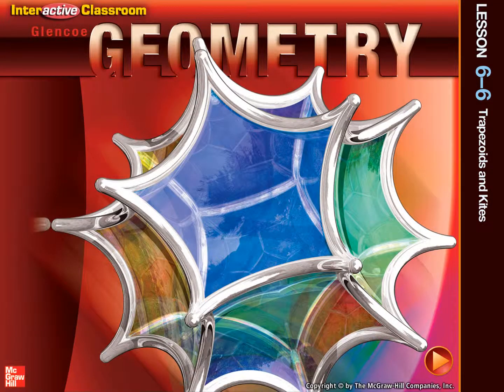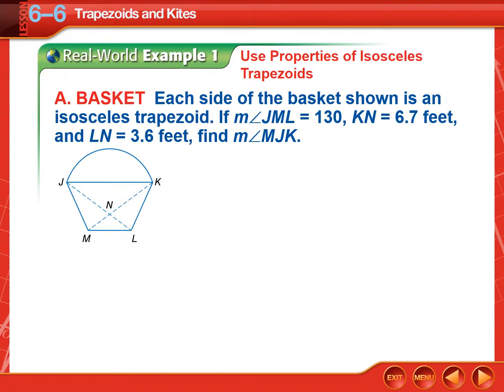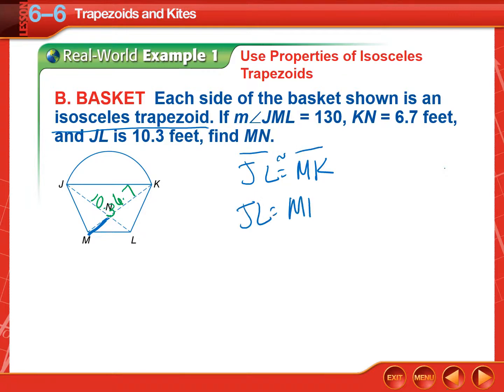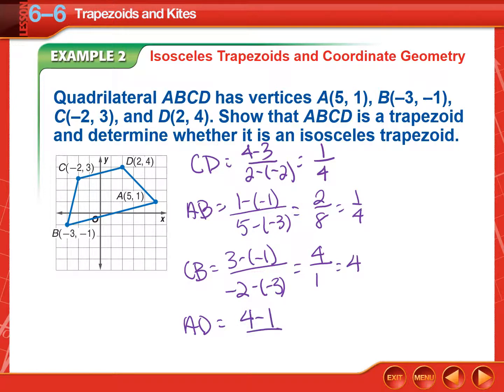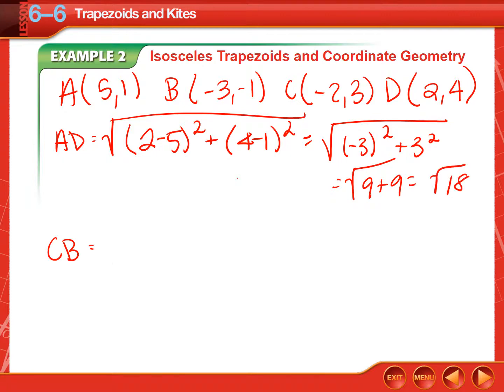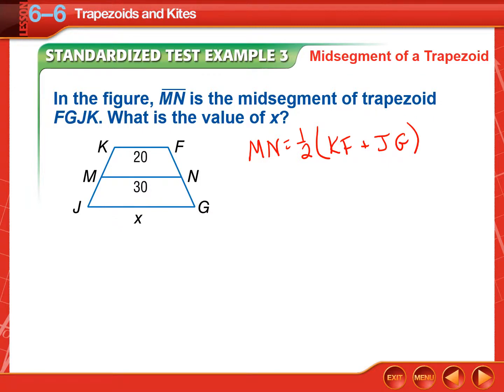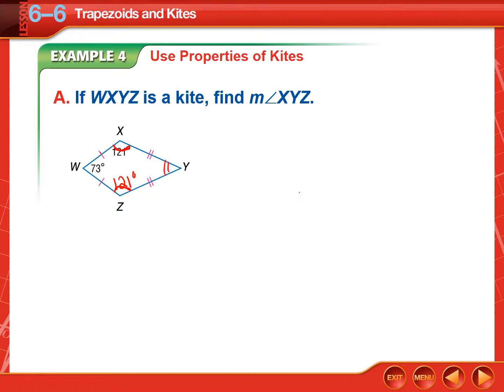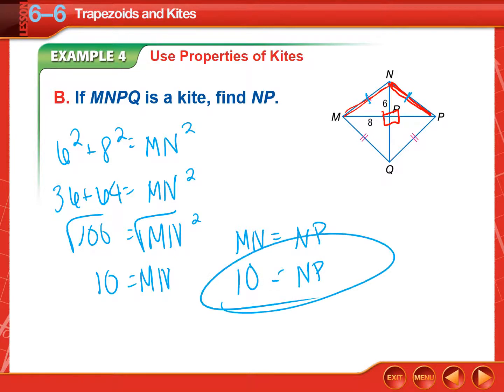6.6 Trapezoids and Kites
Uses McGraw-Hill Geometry Textbook